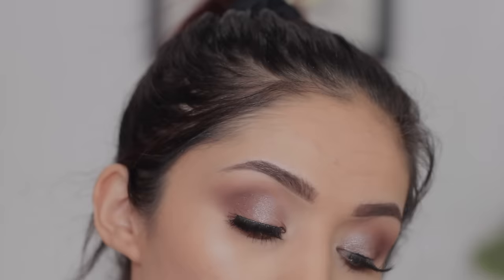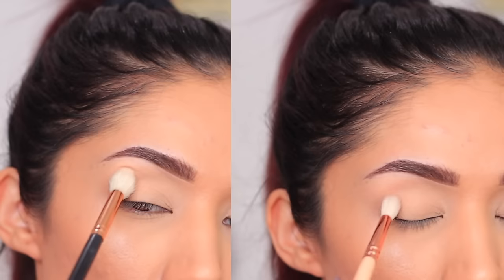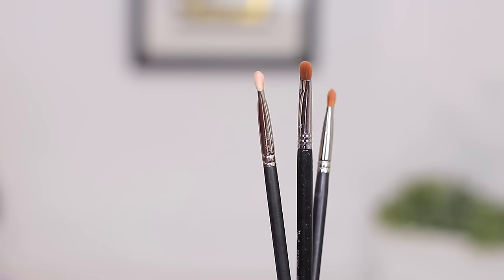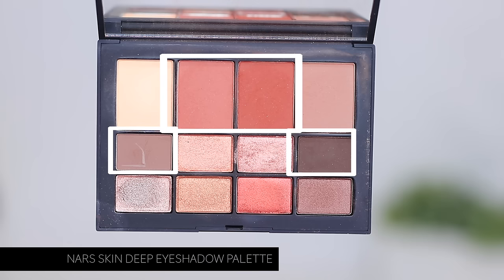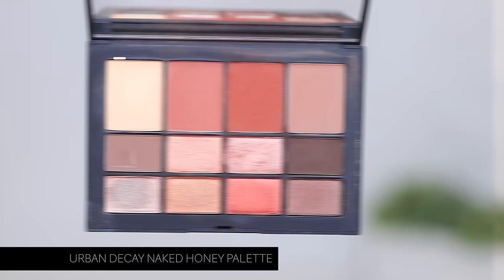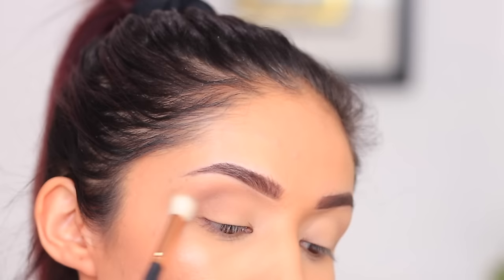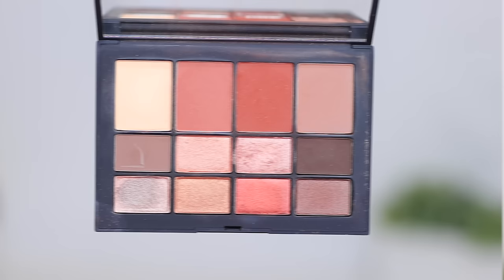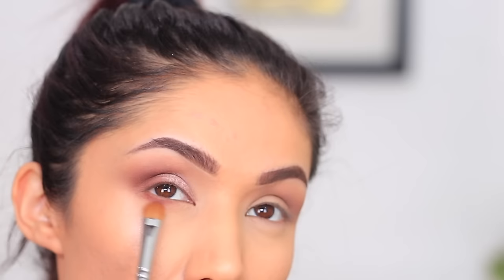HOW TO APPLY EYESHADOW FOR BEGINNERS : MUST SEE!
The Easiest Eyeshadow Tutorial for beginners is here. Just a few steps to achieve the perfect eyeshadow look. This Simple How to Apply Eyeshadow tutorial helps give tip and tricks on using your palette to achieve the best eyeshadow look

▶︎ BRUSHES

FARAH 35E

PIXI BEAUTY E02

MORPHE 540

MORPHE R37

ZOEVA  SOFT CREASE BRUSH // 221

ZOEVA SOFT DEFINER BRUSH // 227

MAC FLAT SHADER BRUSH // 239

▶︎ MAKEUP ITEMS

NARS SKIN DEEP EYESHADOW PALETTE

▶︎  LINKS

CODE: STEPH05

▶︎  FAQ

WHAT ARE SOME OF MY SHADE RANGES FOR COMPARISON :

 - Mac NC25 or NC30 , Estee Lauder 3N1 , Maybelline Fit Me Foundation 310 , Covergirl 3-IN-1 #855,
L’OREAL Infallible Pro Glow #208 , Colourpop Foundation #100 , Urban Decay Stay Naked Foundation 50NN , Fenty Hydrating Foundation #260

- I mix few different Colors depending on what is available on Sallys Beauty right now I am using : L’Oreal HiColor Red Highlights Permanent Hair Color in Red , HiColor Deep Violet and True Violet

FTC:  Some links above may be affiliate links which means I may make a very small amount amount if a purchase is made from my links, if you aren’t comfortable using my link no worries :)  Thank you all for the continued Love & Support.